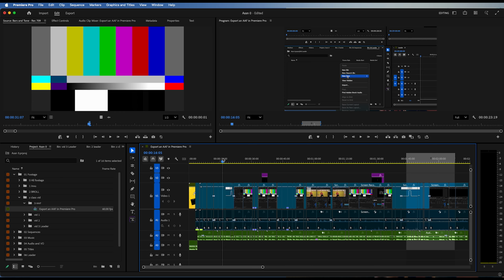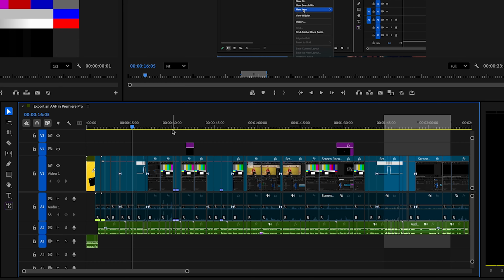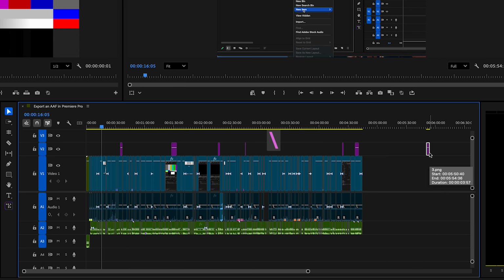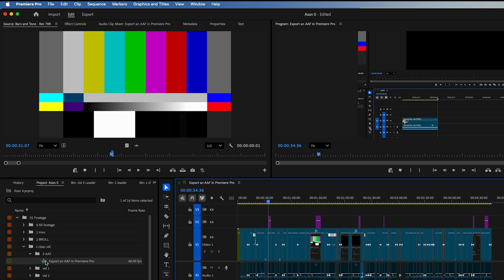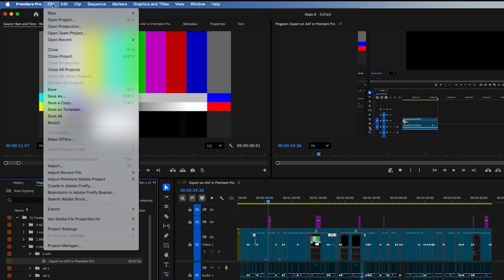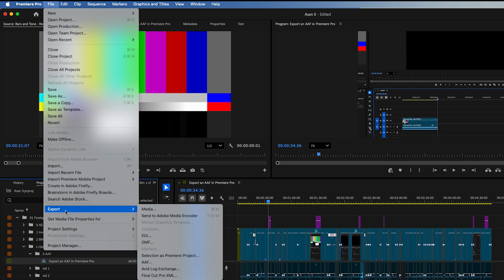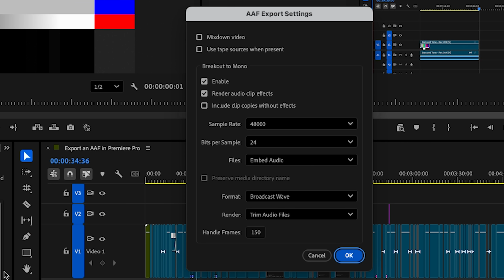Export an AAF in Premiere Pro 2026 | Audio for Post and Sound Mixers Workflow Explained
Learn how to export an AAF in Adobe Premiere Pro 2026 for audio post-production, sound mixing, or delivery to a sound editor.

In this quick, beginner-friendly tutorial, I walk you through:
 • The exact export settings to use in Premiere Pro 2026

This video is perfect for:
🎧 Film & TV students (Hello Sheridan Students!)
🎬 Editors delivering to audio post
🎓 Premiere Pro beginners

I'm Courtney Goldman an award winning, 4x Emmy-nominated Film & TV Editor with over a decade of industry experience, I teach editing the simple way with no jargon and no fluff.